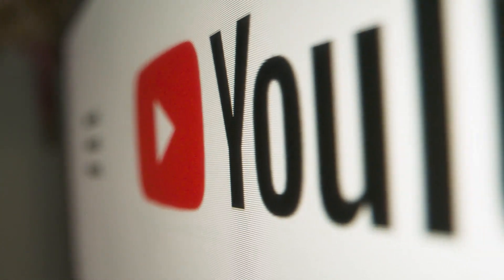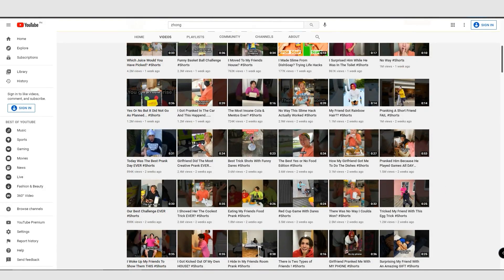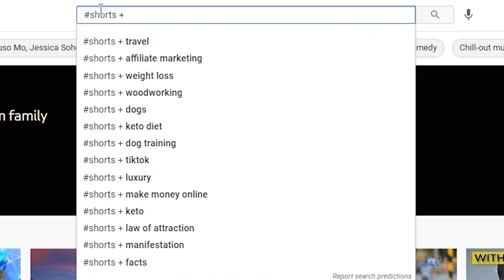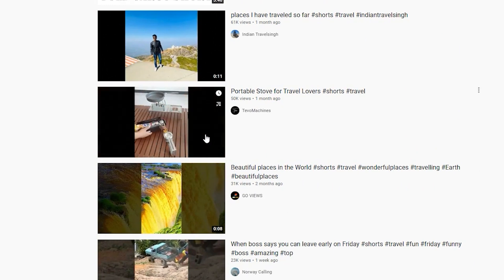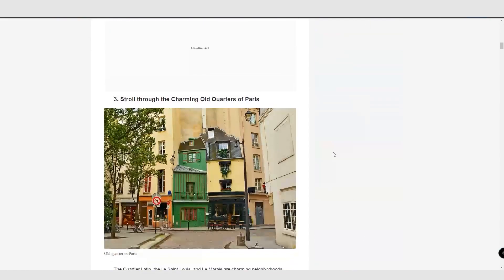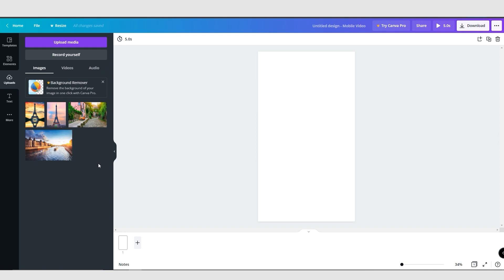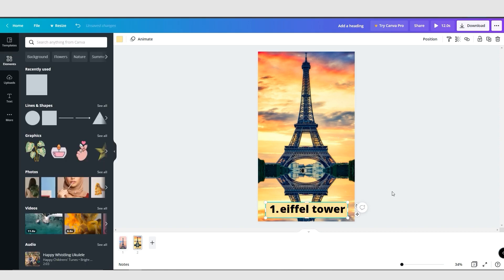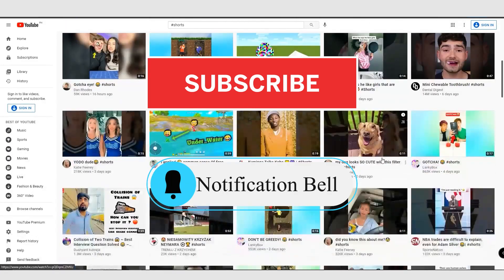Best YouTube Shorts Tutorial (Earn Money Online 2024) - PART 1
How To Make $800/Day With YouTube Shorts | The ONLY YouTube Shorts Tutorial You'll Ever Need! |  (Make Money Online) -  PART 1

Why are so many people talking about Youtube shorts lately? Did you know that you can make THOUSANDS of dollars online by uploading YouTube shorts? You can do it without creating videos and showing your face!

In this make money online with YouTube shorts video we are going to do a step by step tutorial that will give you all you need to start making $100 to $1000 dollars a day

You can now earn money online with YouTube shorts without creating any videos or showing your face. All you need to do is to COPY and PASTE videos to accomplish YouTube shorts monetization with the strategies listed in this video. Whats cool about is that it all be done for FREE!!

This is a 2 part series where we will discuss how to make money on YouTube, make money on Youtube without creating videos. how to monetize YouTube shorts, how to make money on YouTube shorts, and so much more!!

First things first lets pick a niche you are interested in and how to find videos on that topic. Next we have to do keyword research to get organic views that will help your channel grown. I like to call these the low hanging fruit keywords with high search volume. We will also go into how to upload your videos and optimize your YouTube shorts description to make money with your ouTube shorts views.  Finally we will show you a few ways to make money with your YouTube shorts videos that do not include YouTube ad revenue and where you get these product ideas to promote affiliate offers. Now just rinse and repeat the process and you'll be on your way to make more money with YouTube shorts.